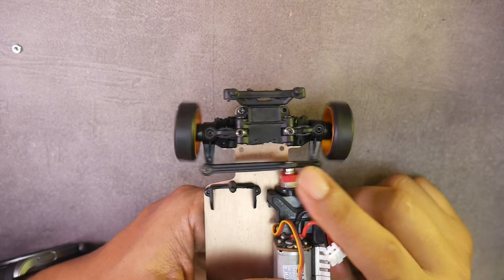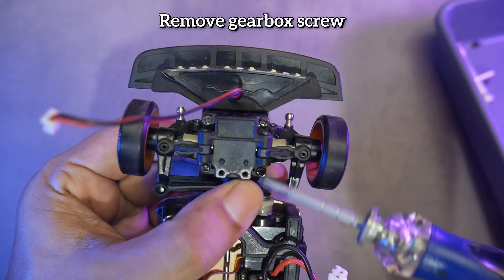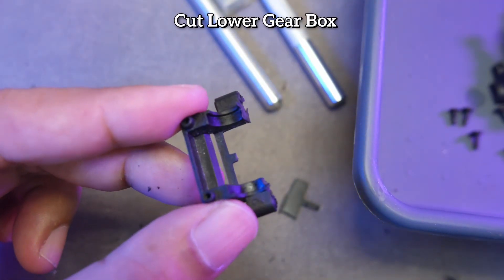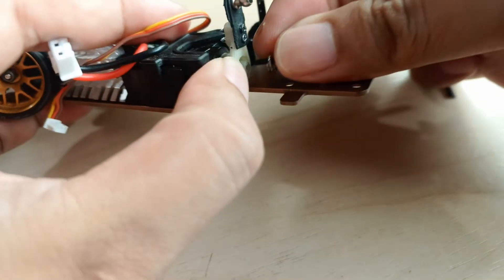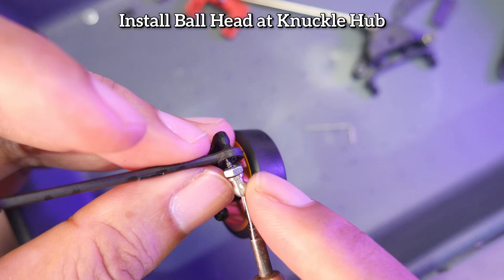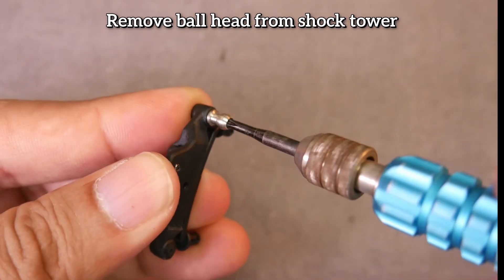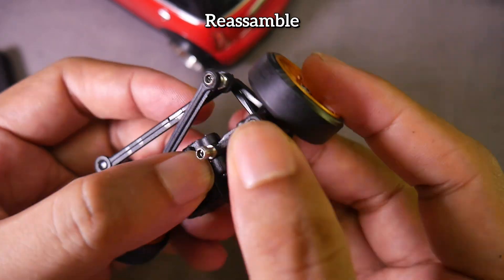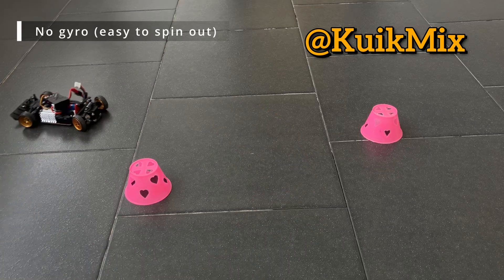Convert K989 to RWD in 5 Minutes | WL Toys 1/28 K969 284131 284010 284161 A86 P929 P939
"Today we will increase the steering angle of the WL Toys 1/28 in order to convert it to RWD (rear-wheel drive) for drifting. The process is somewhat easy yet challenging, but compared to the tutorials scattered on the internet, the tutorial in this video seems to be the easiest and most cost-effective. This modification does not require 3D printing and does not need to buy conversion kit, using all original parts instead."

Update:
About thread locker usage: Some people have said that using thread locker on plastic is bad (Some say it makes the plastic brittle, while others say it softens it). I wasn't aware of this before since I never had any issues using BLUE thread locker on plastic. I couldn’t find any information from glue brands about this matter. The only information I could find was on RC forums, where some people say it’s bad for plastic, while others say it doesn’t matter. Personally, I haven’t experienced any problems with my front upper arm after applying a tiny amount of blue thread locker, but I’m unsure about the long-term effects. So, if you’re hesitant about using thread locker, it’s best not to use it. One thing is for sure: never use RED thread locker.